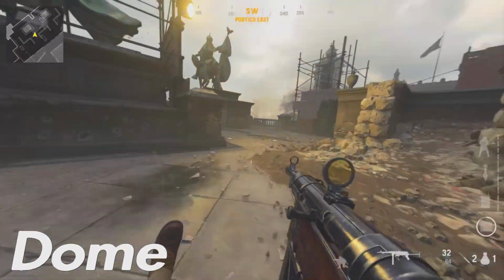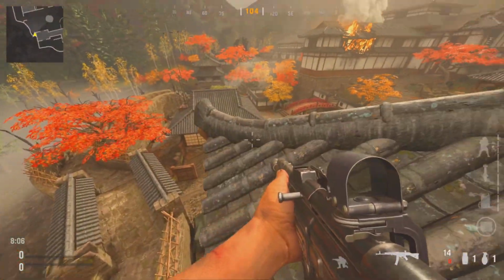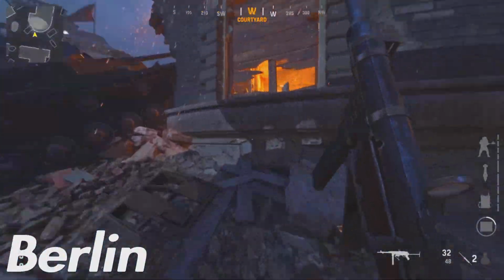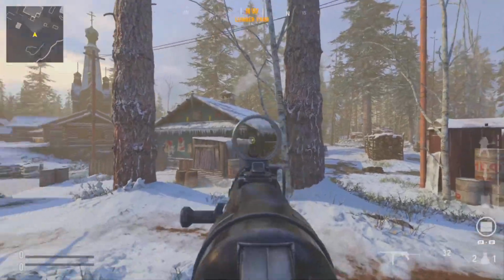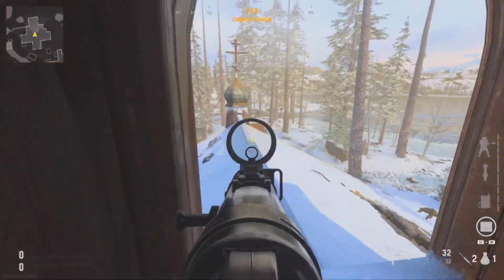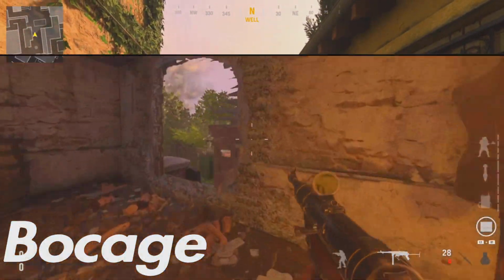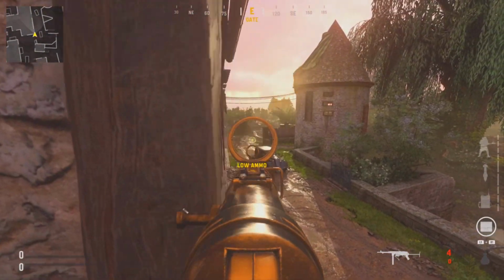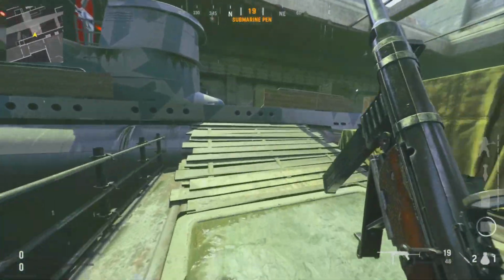Jump Spots in Call of Duty Vanguard! (Jumps, Spots & Glitches)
Today I share with you some Jump Spots and a couple glitches you can use to your Advantage. The glitch spots are more to make you aware that enemies may use them! They will likely be patched soon. Most of the jump spots are basic but I wanted to show newer players some places to keep in mind whilst you're playing!